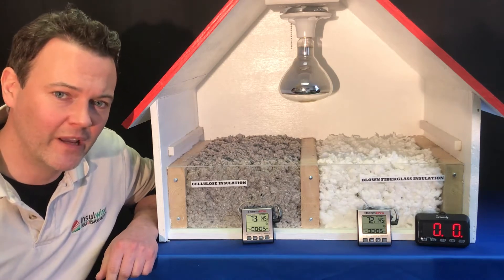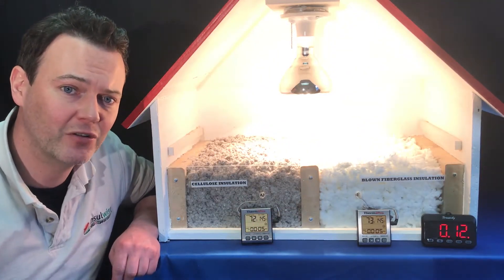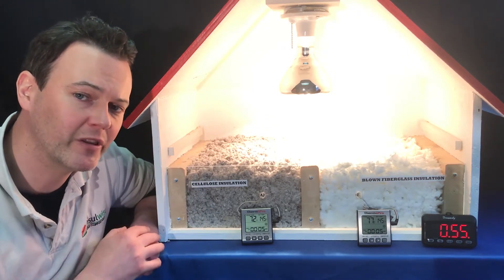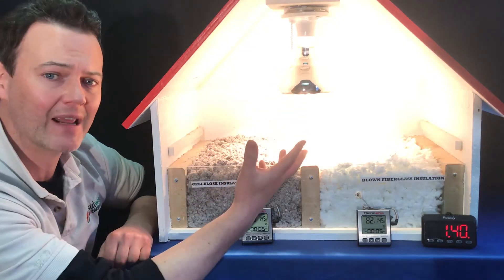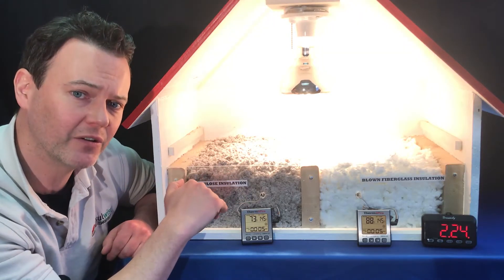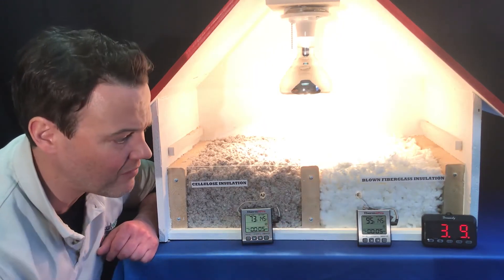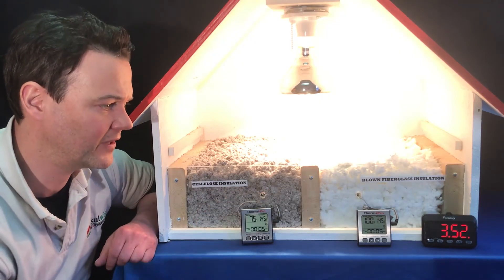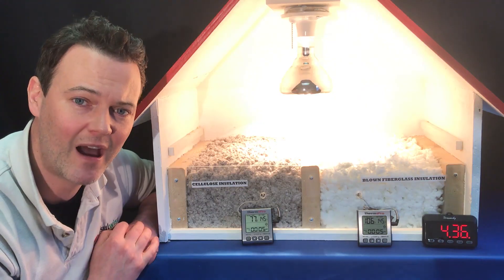Cellulose vs. Fiberglass Insulation: The Ultimate Showdown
When it comes to choosing a type of blown insulation for their home or attic, many homeowners, and even insulation contractors are unsure of what is more effective: cellulose or blown fiberglass insulation.

This video quickly shows how HEAT passes much more EASILY through blown fiberglass than cellulose.   It recreates what happens in many homeowner's attics during our hot Pittsburgh summer days (with the effect being the SAME, but in REVERSE during the winter).   And also explains why we at Insulwise get so many calls to help homeowners who already have 12, 18, even 24 inches of this stuff already in their attics.  Both air, and heat, seemingly pass right through it!

When you factor in that it's easy for contractors to "fluff" blown fiberglass when they install it (accidentally or not), opting for the cellulose is a no brainer.  Yes there is a bit of dust during the install, but it permanently settles within 3-4 minutes, and a sheet or drop cloth placed over the attic access prevents it from coming down into the home.

Cellulose insulation is the clear winner in performance over blown fiberglass!   Also, take notice that when you see a comparison where fiberglass comes out on top -- it's always a professional "plug" from a manufacturer.   Never from a guy like me who earns a living by making people's home's more energy efficient and comfortable --- or else he doesn't get paid ; )

Andy Haak, Owner of Insulwise, Pittsburgh, PA